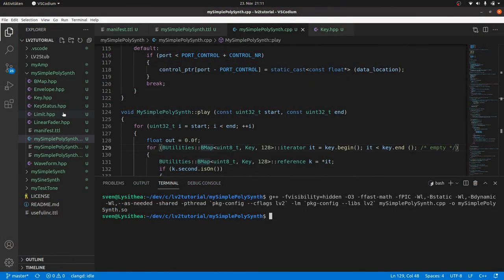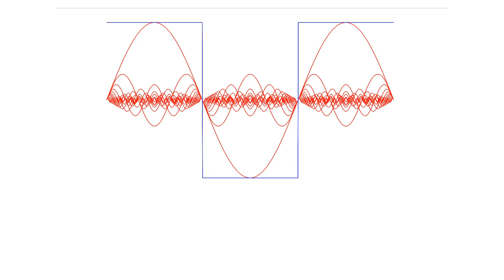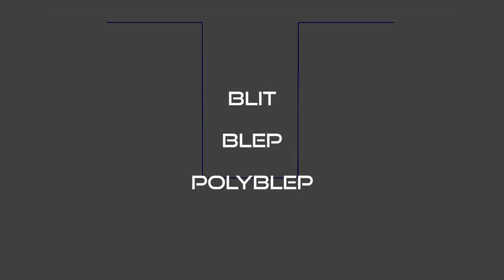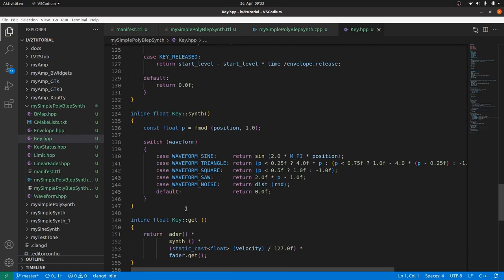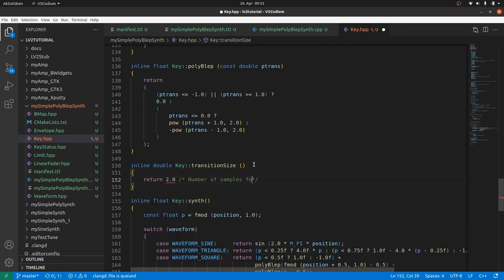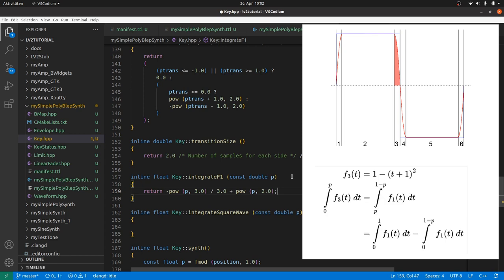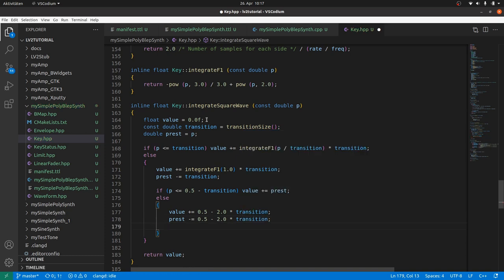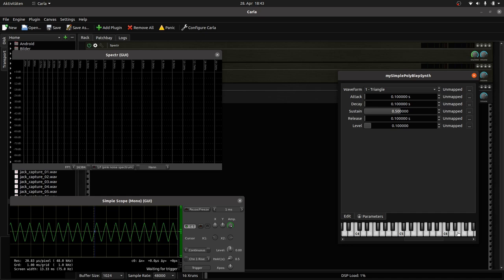Programming LV2 Music Production Plugins From Scratch - 12 Synthesis, Aliasing & PolyBLEP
Get rid of nasty aliasing artifacts from sound synthesis. Especially for saw and square waves. This video describes the cause for aliasing in audio and how to fix it.

Warning: This video may contain traces of mathematics.

Topics:
* The problem:
    * Distorted sound for saw and square (and triangle) wave in mySimplePolySynth
    * Artifacts in the spectrogram
* The cause:
    * Aliasing
    * Nyquist frequency
* The fix:
    * Fouries series synthesis
    * Oversampling
    * BLIT, BLEP, PolyBLEP
        * PolyBLEP (Polynomial BandLimited stEP)
            * Replace steps by a simple quadratic function
            * Replace kinks by the integral of a PolyBLEP
* The implementation